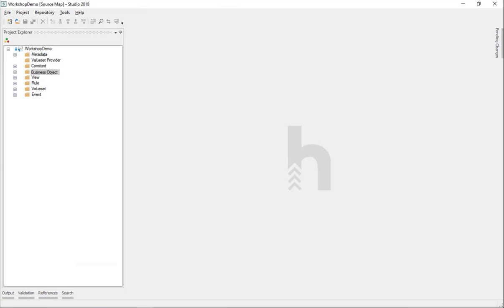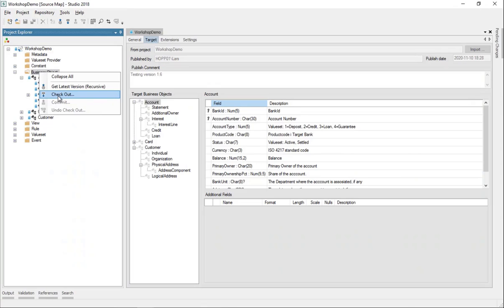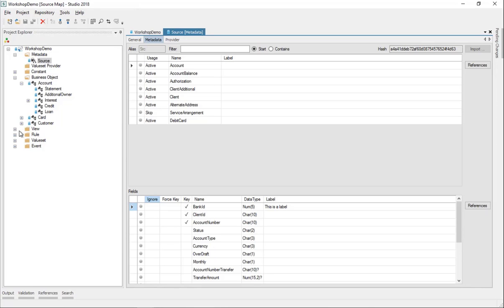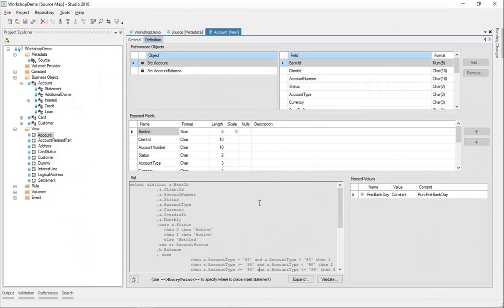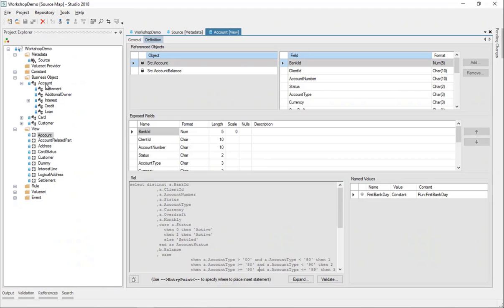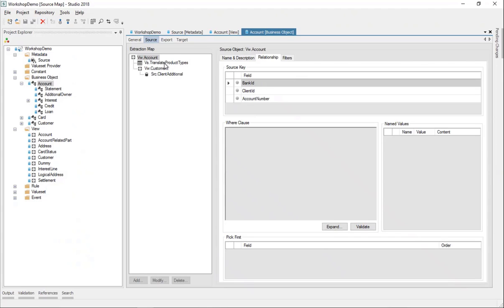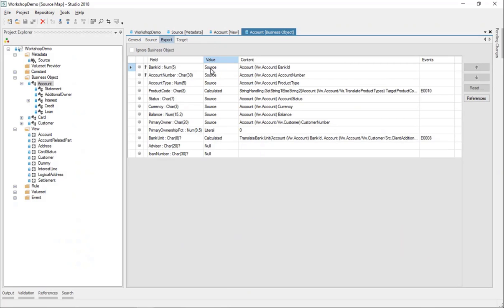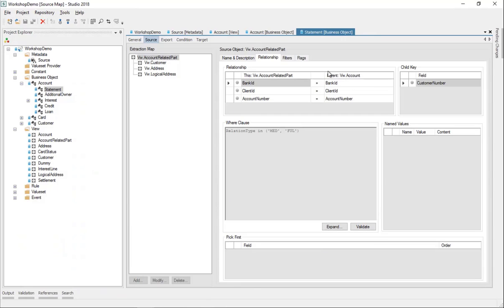Hopp (ex migFx) Demo - Part 6 - Source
Demo of migFx - data migration software, part 6, based on version 1.11 pre-2020.